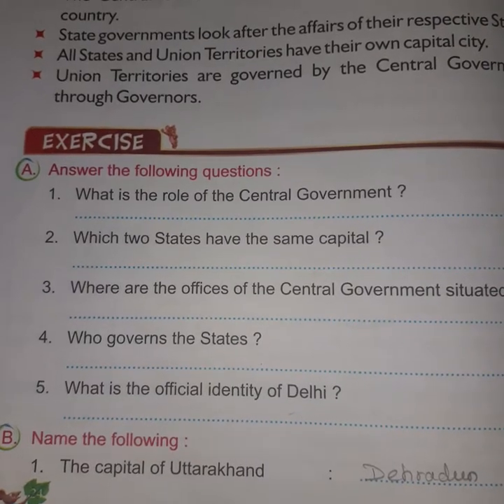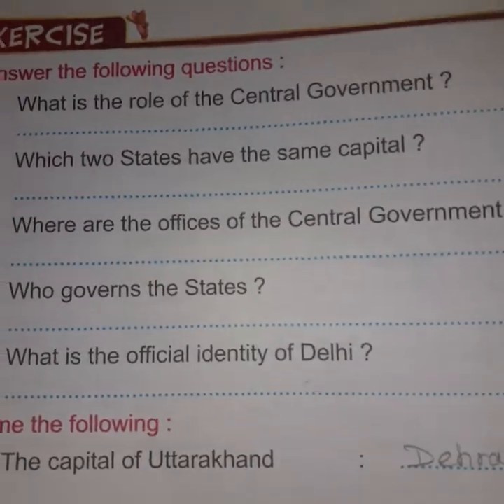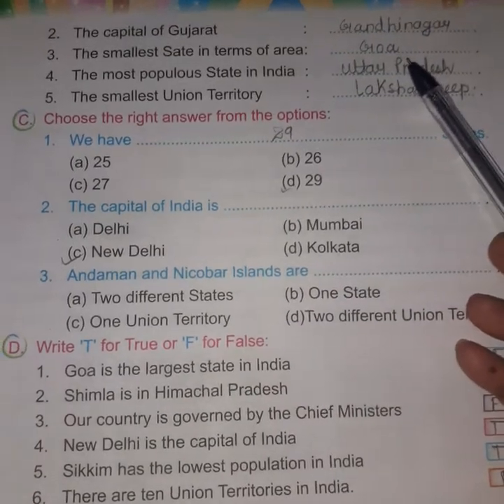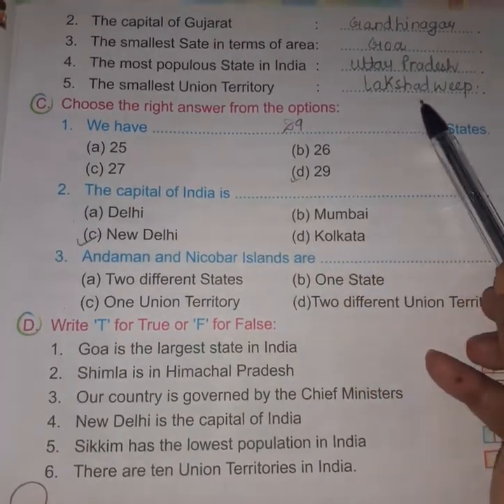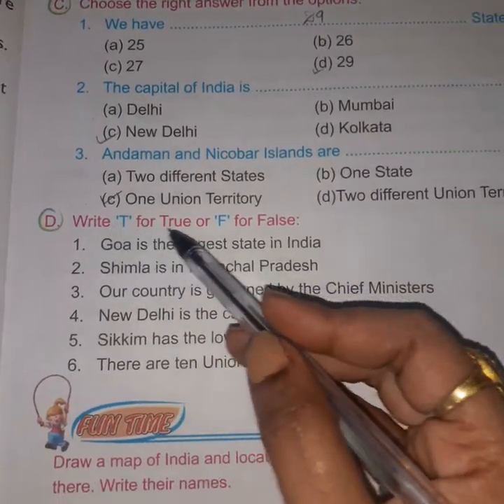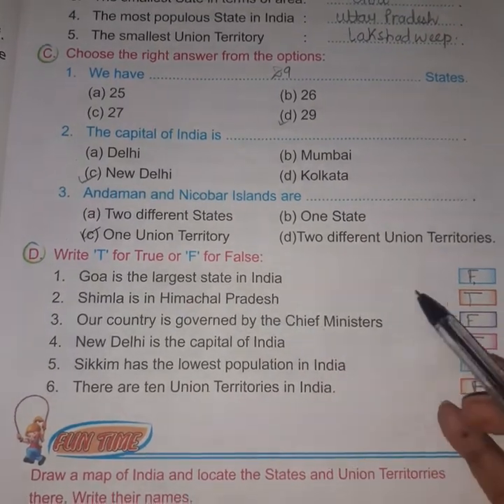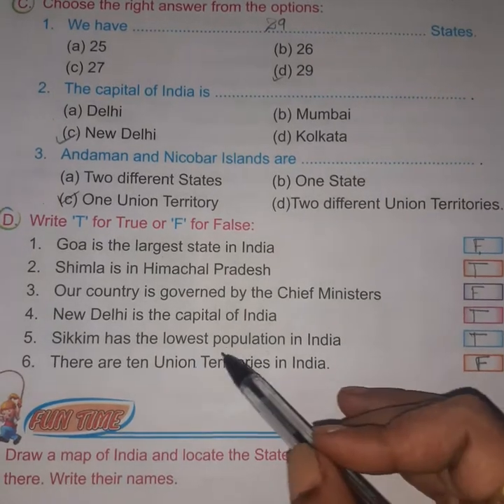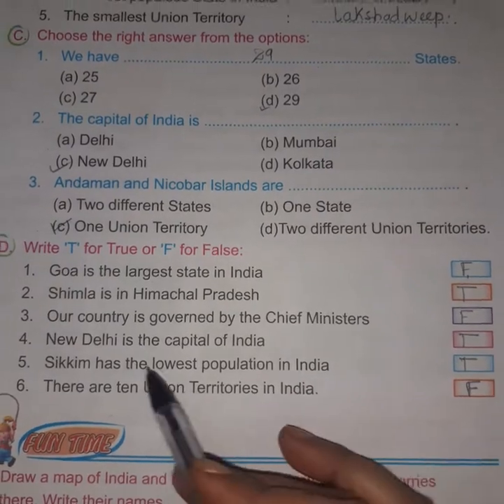Std- 3 So.St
CHAPTER-4 'The States of India' EXERCISE